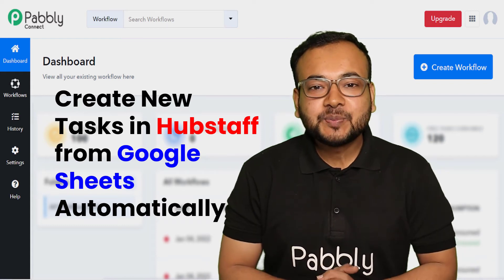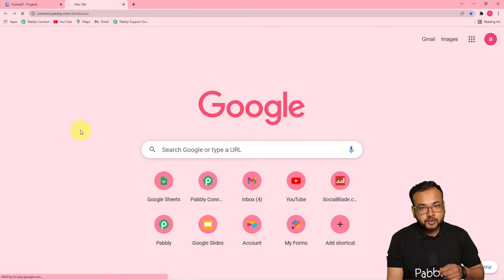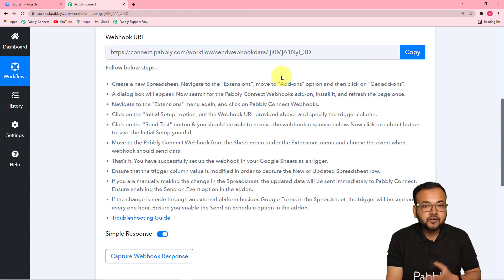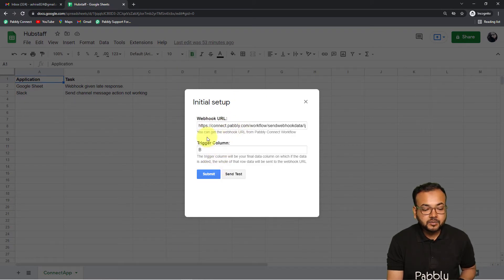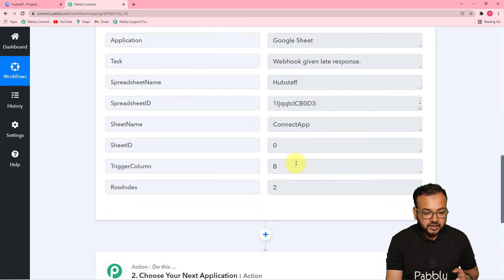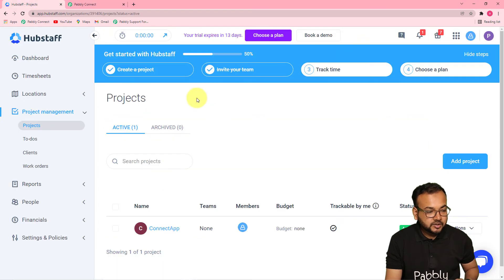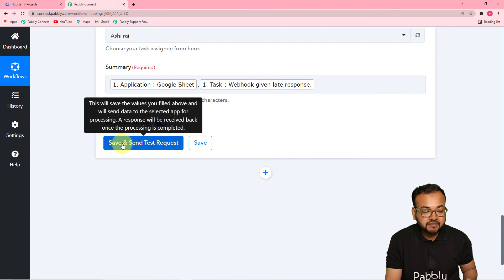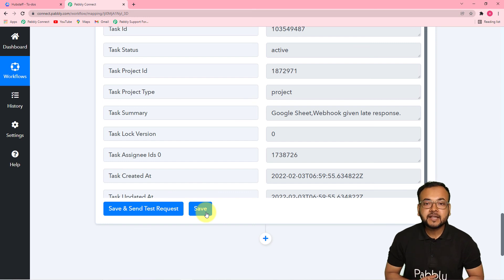Create New Tasks in Hubstaff from Google Sheets - Google Sheets Hubstaff Integration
In this video, we will learn Google Sheets Hubstaff
integration, where you can create new tasks in Hubstaff from Google Sheets - Google Sheets Hubstaff integration with the help of Pabbly Connect.